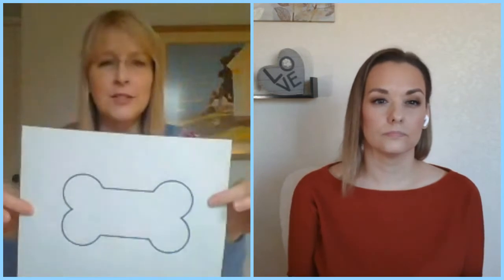TDIM! Bad 2 The Dog Bone Wreath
Happy mutt-loving Monday! We're goin' LIVE this week and next to bring you fun dog-themed craft ideas for the kiddos. Thank Dog It's Monday!

With your support, we will be donating a percentage of all profits from our shop during the rest of March 2020 to the Humane Society of Hamilton Co. Please consider making a purchase today and use coupon code HAPPYHOUND to get 10% OFF your entire order. Little by little, a little becomes a lot!